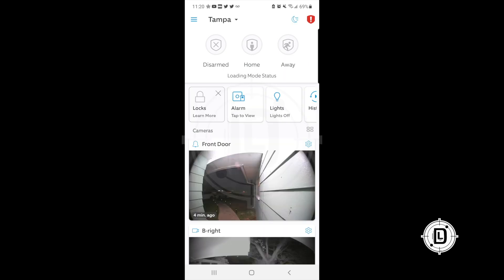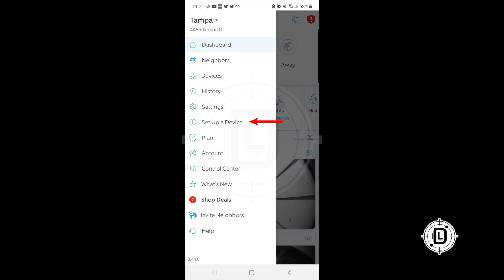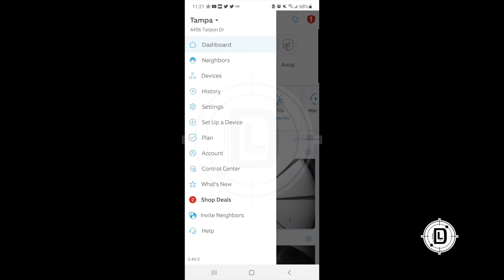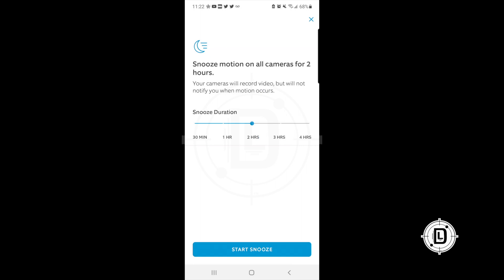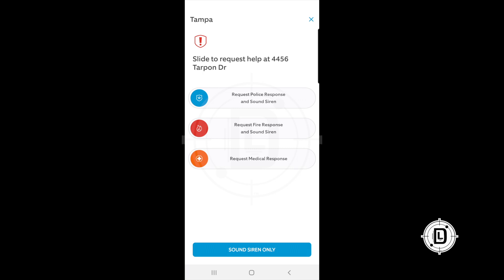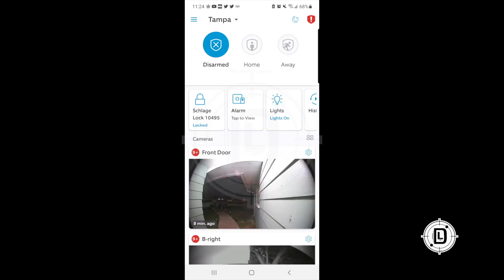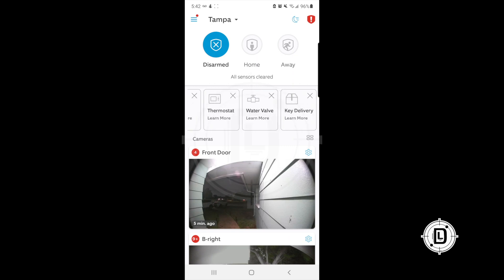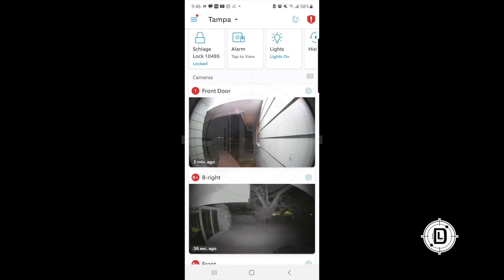Ring App Basics Part 1 Dashboard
When you open any app sometimes it can be overwhelming with all the options, settings and customizations. Trying to do one thing can become frustrating and complicated when you just don't know where to go look. When it comes to Ring I got you.

I have been using Ring for some time now and I want you to get the most out of the app and the system. There is a lot of great features just at your finger tips and I want you to get the most out of whatever Ring configuration you're using. In this video we start the process of breaking down the app with the dashboard. The is the main control area for most of the things you want to do. I will take through all the sections on the dashboard and future videos will provide more detail on subsections. Those of you that are new to Ring, I hope this video helps start the process of unleashing all that your Ring system has to offer. If you've been using Ring for a while, I hope you find some things you didn't know in this video and it takes your system further.